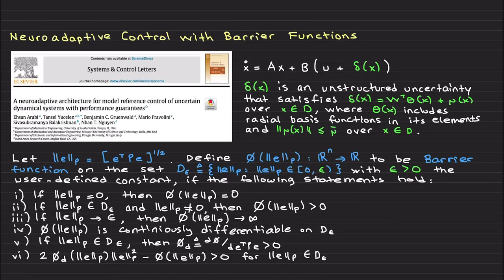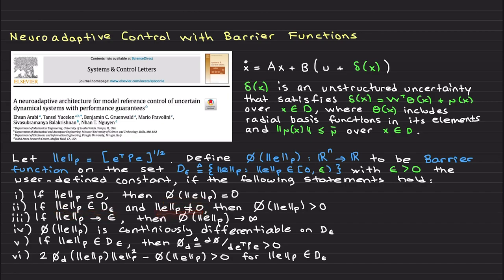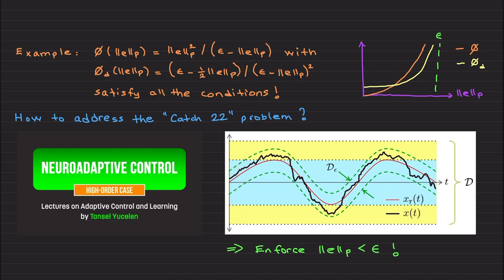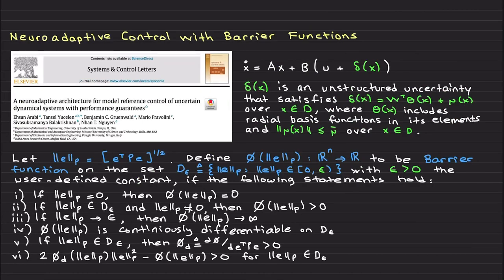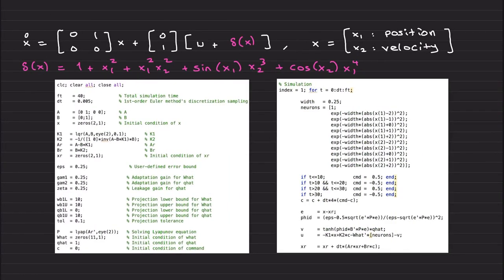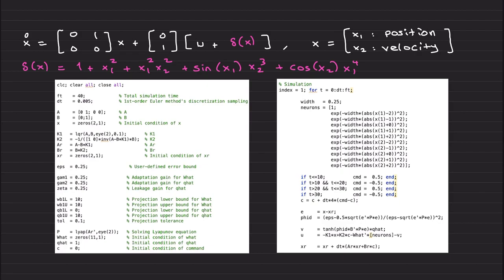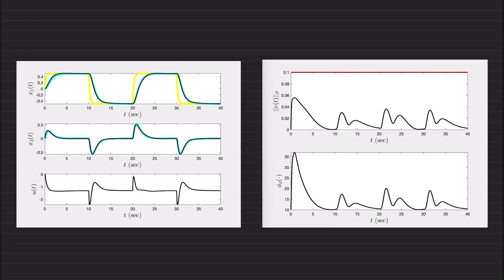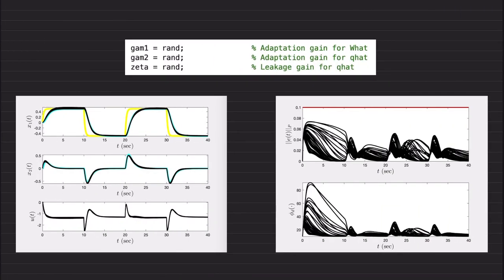Neuroadaptive Control with Barrier Functions (Lectures on Adaptive Control and Learning)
We use Barrier Functions or Barrier Certificates not only to have a user-defined error performance bound in model reference neuroadaptive control but also to address the long standing "Catch 22" problem. Have fun!